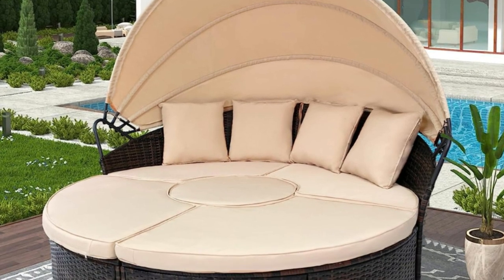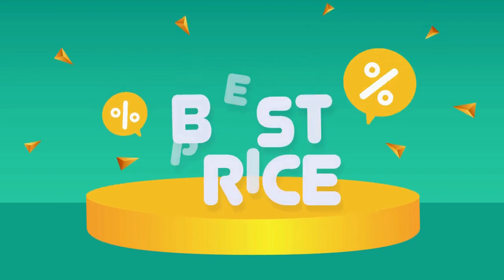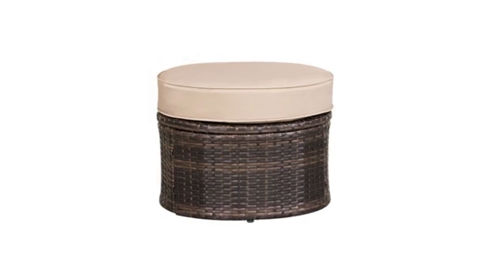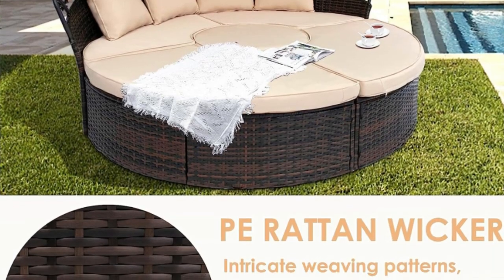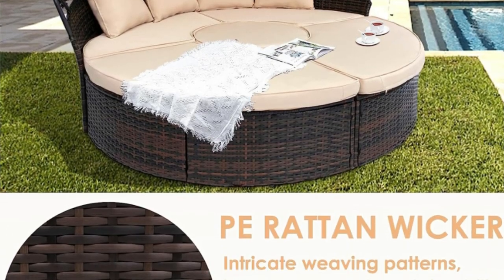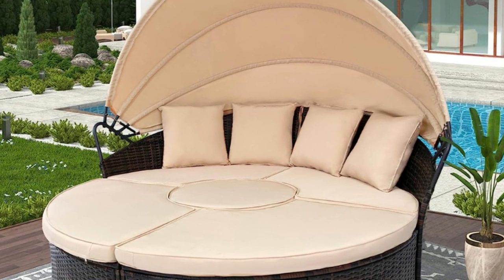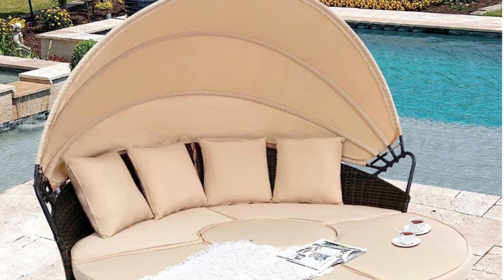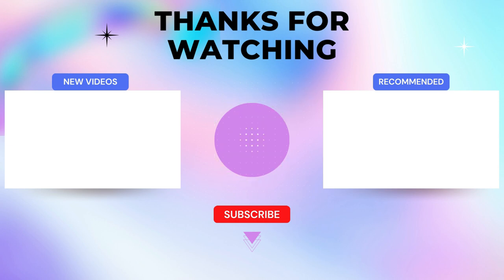SUNCROWN Round Daybed Review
Check Amazon's latest price (These things might go on Sale)

Number 1: Beautiful Décor for Any Living Space: When it comes to kicking back and enjoying some time outside, you want to feel relaxed and comfortable while you’re having lunch, reading a book, or catching a quick nap. That is the creation of this unforgettably gorgeous.

Number 2: Suncrown Outdoor Patio Round Daybed: that comes with an elegant, aluminum top table; together they offer the perfect setting for sharing cocktails, watching the sun go down, or chatting with friends.

Number 3: INNOVATIVE COMFORT & STYLE: A luxury feel they find at a resort or day spa, the outdoor wicker sofa daybed with a retractable canopy offers premium relaxation.

Number 4: MULTIPLE STAGING OPTIONS: This outdoor patio furniture set the user in the standard clam-shell design or separated into four chairs and a table for guests.

Number 5: RETRACTABLE CANOPY: Each outdoor daybed comes with thick cushions with removable covers and a canopy that provides adjustable light-blocking comfort.

Number 6: ALL-WEATHER WICKER: Designed for outdoor use, the wicker patio set is durable enough to withstand rain and wind for year-round use. The cushion is water resistant, but it is exposed completely in rainy weather. To use it for a longer time, they make waterproof protection.

Number 7: TEAM ASSEMBLY REQUIRED: Every daybed comes with all required hardware and it’s recommended that 2 people assemble. 60-90 minutes estimated assembly time. If you find any damage caused in transit, please contact the sellers to help you immediately!

Searches related to SUNCROWN Round Daybed  Review

SUNCROWN Round Daybed
SUNCROWN patio Round Daybed
SUNCROWN Retractable Canopy
SUNCROWN outdoor  Retractable Canopy
SUNCROWN patio  Retractable Canopy
best SUNCROWN patio  Retractable Canopy
SUNCROWN Brown daybed
best SUNCROWN Brown daybed
Sectional Couch  daybed
Sectional porch  daybed